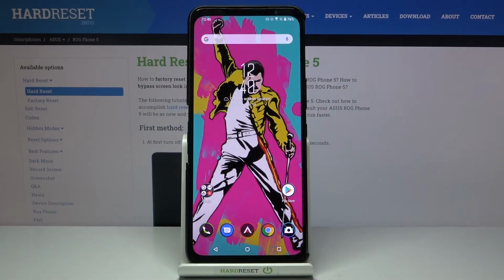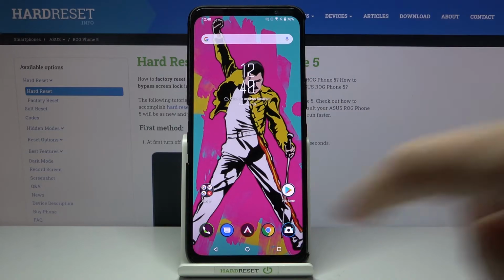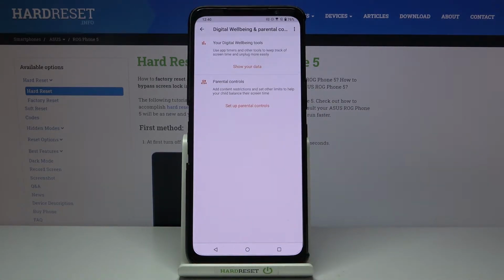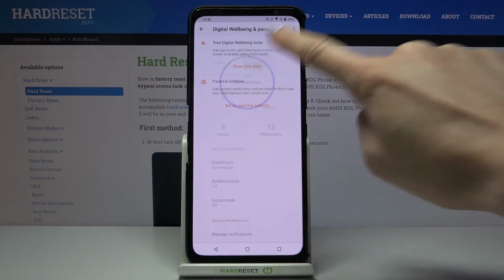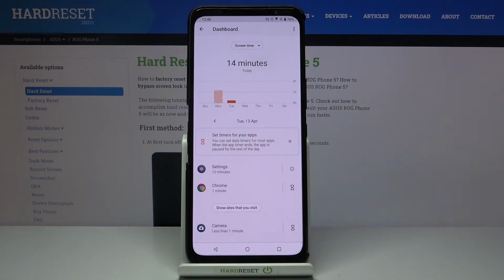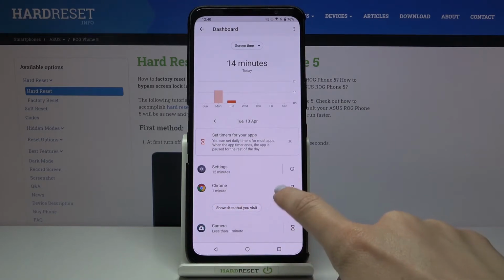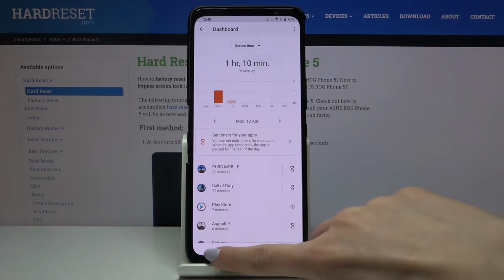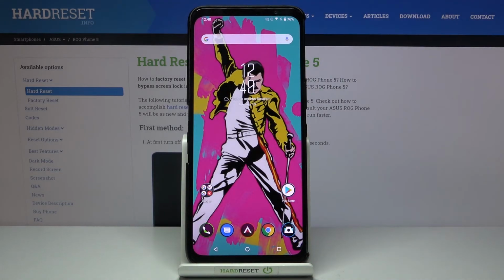How to Check Total Screen Time on ASUS ROG Phone 5 – Screen Usage Statistics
Explore more about ASUS ROG Phone 5:
Do you want to know how many screen hours are suitable for you? Check the uploaded video about the screen usage statistics on your ASUS ROG Phone 5 device. Find out the instructions to easily access the screen settings panel to check how much time you spend on the particular applications daily. Let’s discover a way to check your total screen time on ASUS ROG Phone 5 device.

How to check how much time you spend on ASUS ROG Phone 5? How to check how much time you spend on applications in ASUS ROG Phone 5? How to see how much time you spend on ASUS ROG Phone 5? How to check total screen time in ASUS ROG Phone 5? How to see total screen time in ASUS ROG Phone 5? How to get access to display settings in ASUS ROG Phone 5?